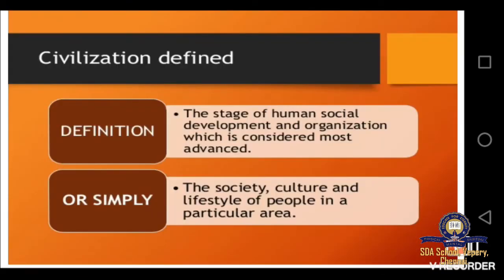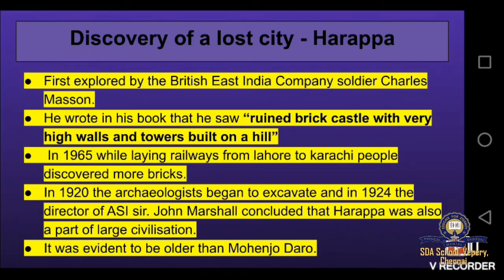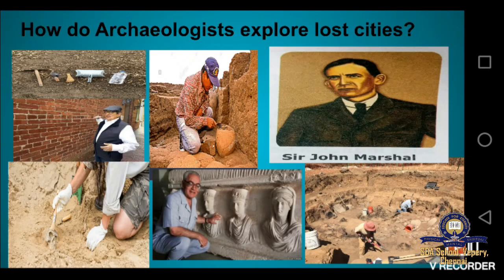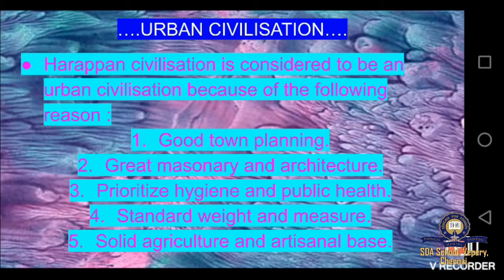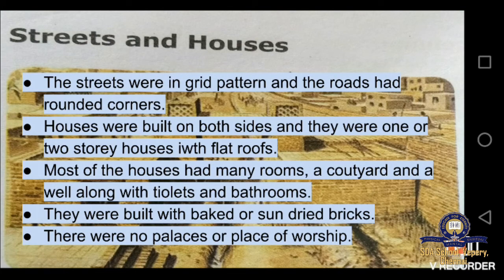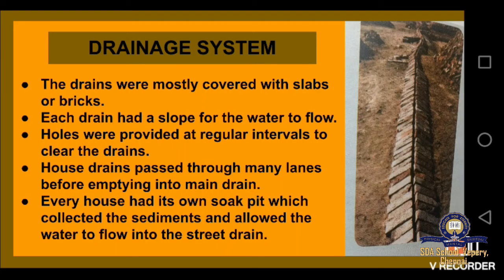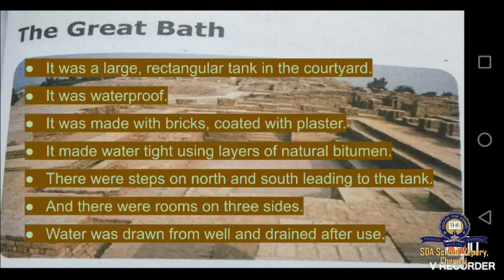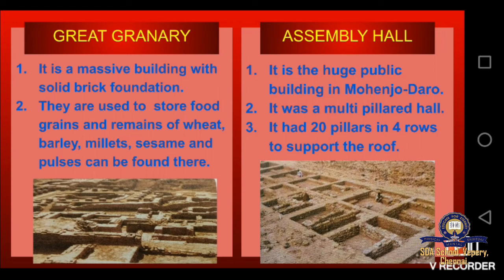Class 6/TNB/Social Science/Ln 3/Session 11